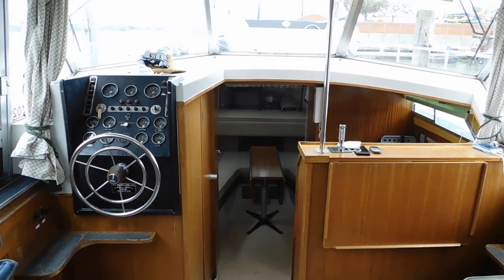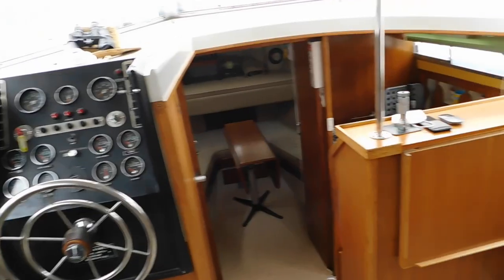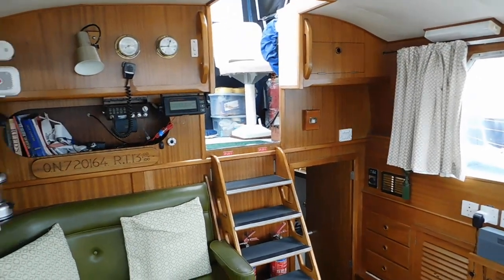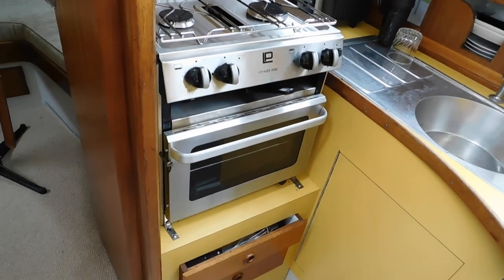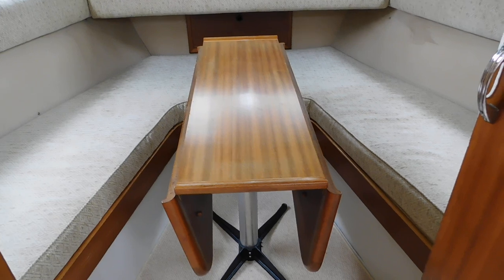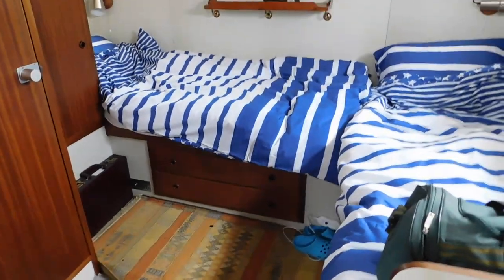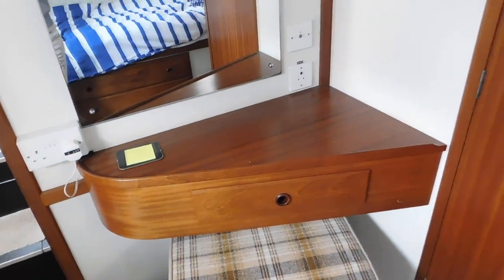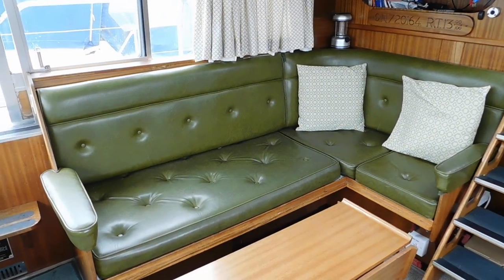Broom 35 European - Boatshed - Boat Ref#274551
Broom 35 European for sale with Boatshed Medway Photos and video taken by Boatshed Medway